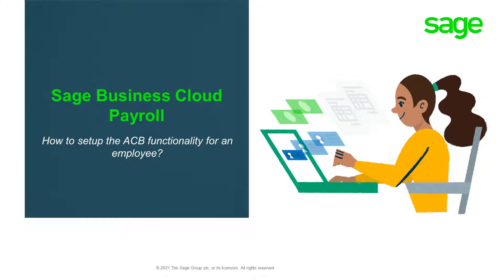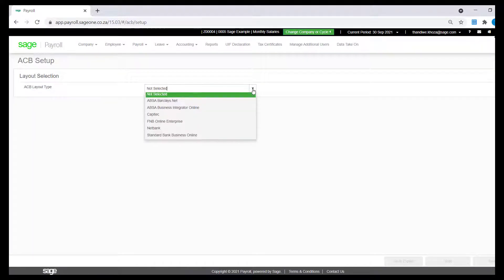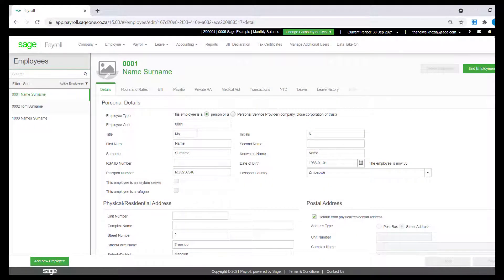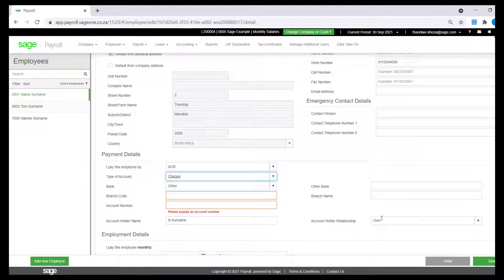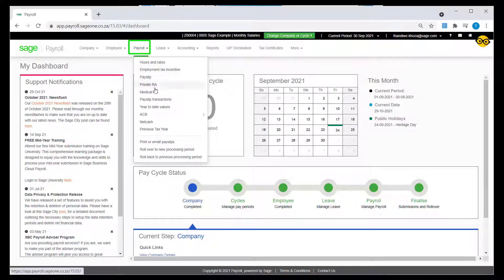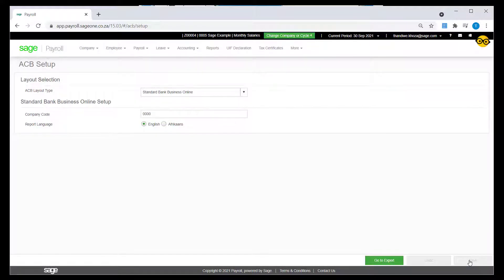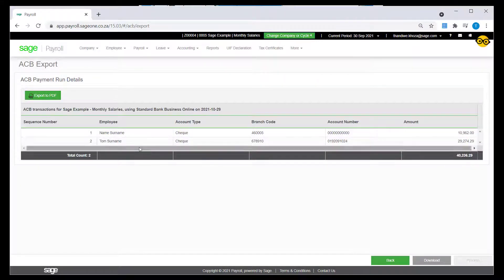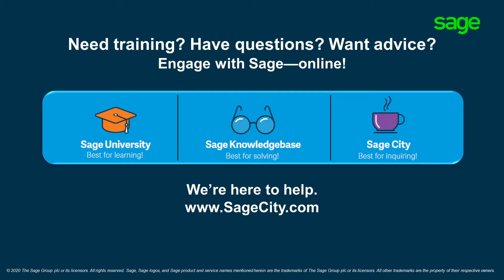Sage Business Cloud Payroll - How to setup the ACB functionality?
In this video, we demonstrate how to set up the ACB functionality and export the ACB file from Sage Business Cloud Payroll.